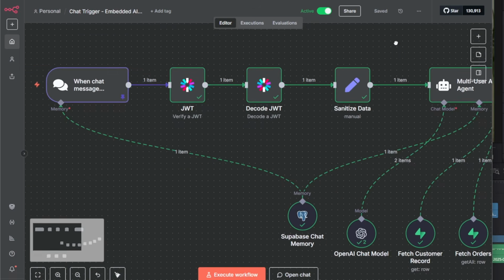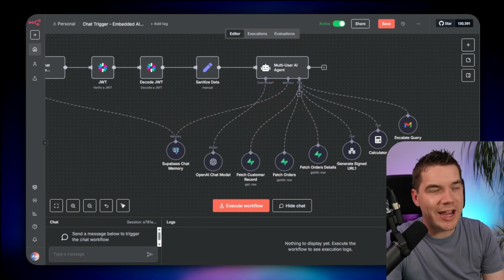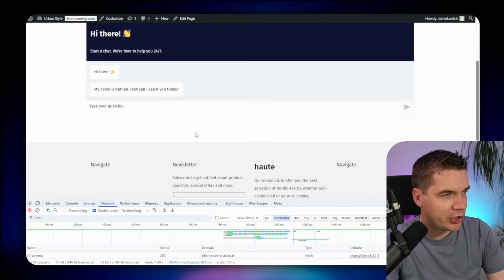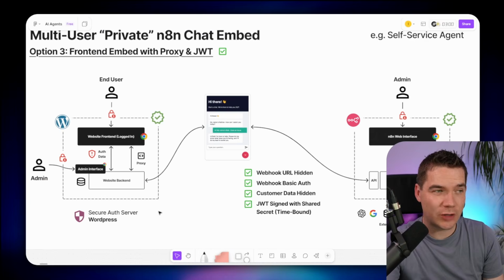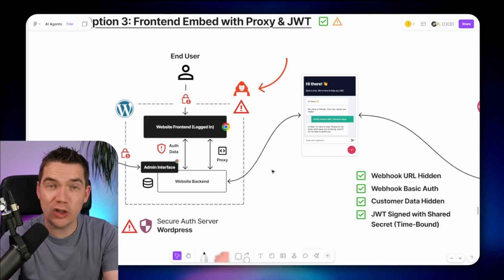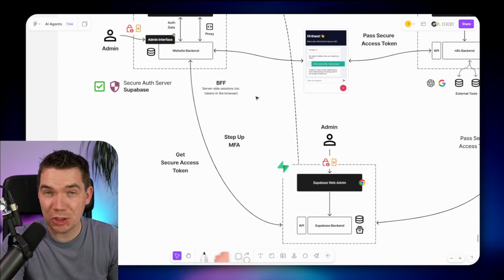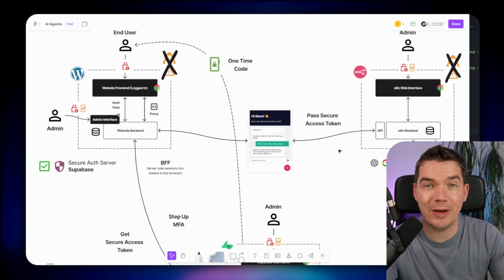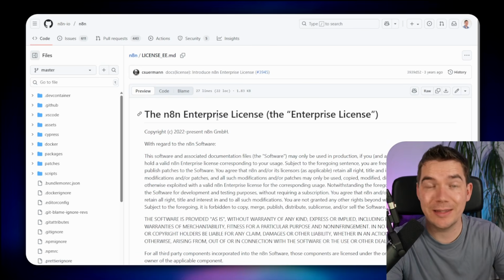I Deployed a Secure Multi-User AI Agent in n8n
👉 Get our Secure Multi-User AI Agent and learn how to customize it, in our community

Most AI agent tutorials show you how to build basic chatbots, but what about agents that handle sensitive customer data?

In this deep-dive tutorial, I'll show you how to build a production-ready multi-user AI agent for an e-commerce store that can safely access order history, generate invoices, and escalate support tickets - all while maintaining strict data isolation between users.

🚨 Get this wrong = major data breach. Get this right = powerful self-service tool that reduces costs.

What You'll Learn:

✅ Complete multi-user AI agent architecture walkthrough
✅ 7 critical security strategies for data isolation
✅ How to implement secure authentication with JWT tokens
✅ Setting up Row Level Security (RLS) in Supabase
✅ Creating secure proxy layers with WordPress
✅ Step-up authentication for sensitive operations
✅ Compliance considerations (GDPR, CCPA)
✅ N8N licensing requirements for commercial use

Timestamps:
00:00 Demo
04:15 n8n + Supabase Setup
06:34 Multi-User vs Multi-Instance
08:59 Problems with n8n Embed
12:55 Chat Proxy
15:21 Verify Origin
18:40 Lock Down Supabase
20:39 MFA
24:05 PLP
26:39 DB RLS
30:41 Other Techniques
32:15 Compliance & Data Anonymization
35:12 n8n Licensing